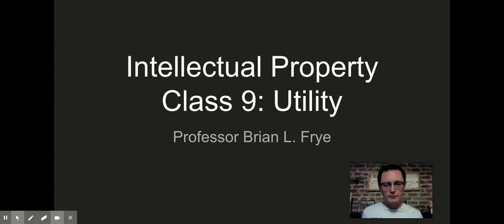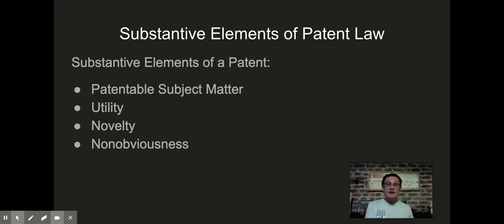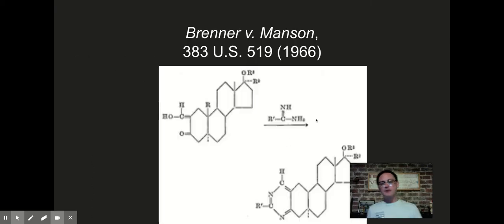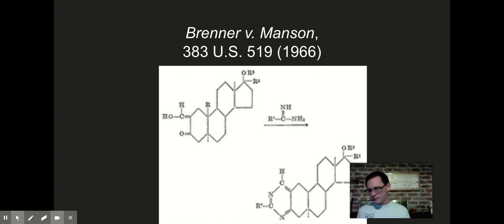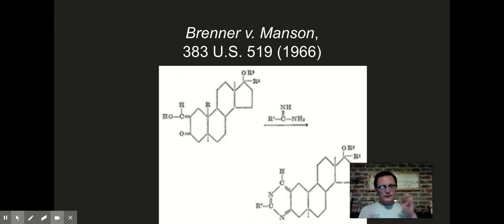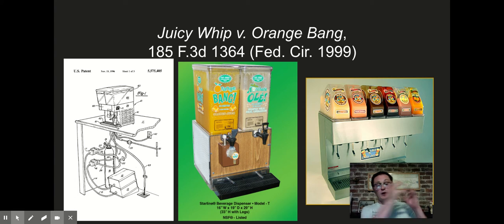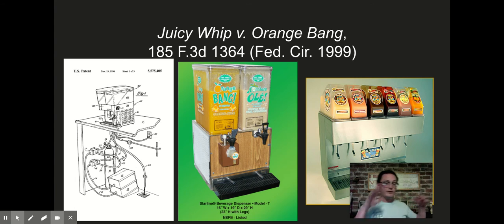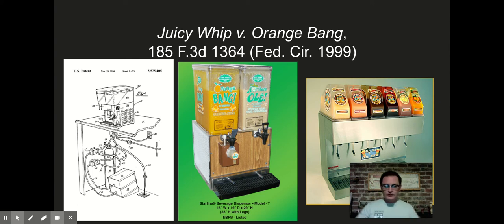Class 09: Utility - Google Slides